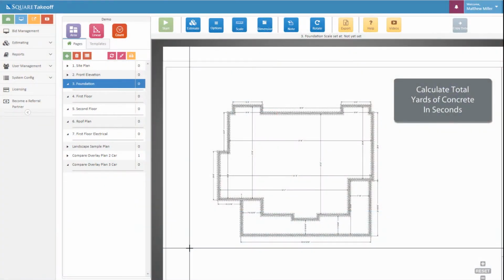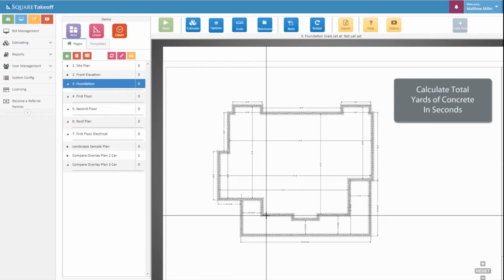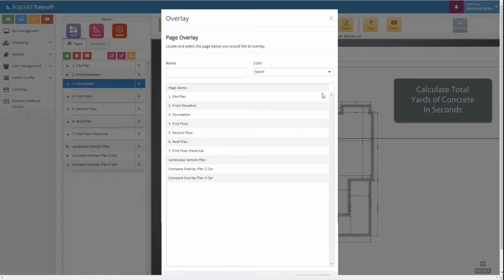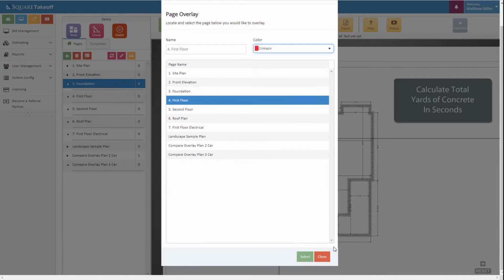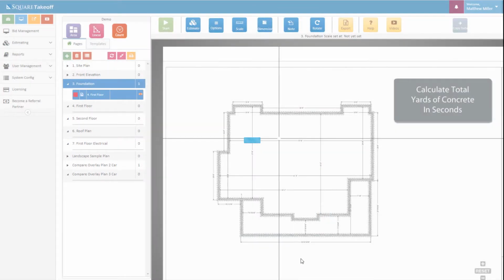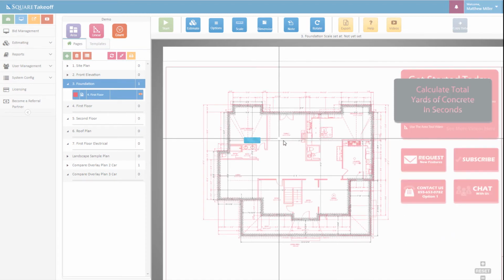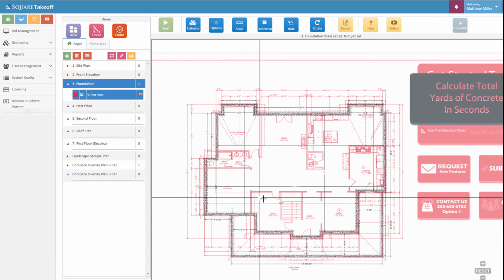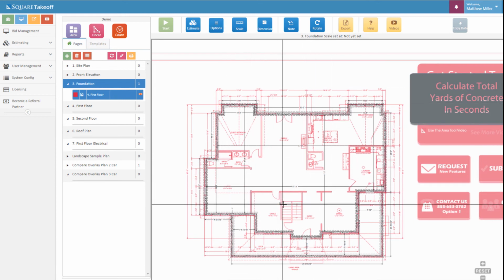Standard Overlay Feature How To Video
The following video explains how to use the Standard Overlay Feature within Square Takeoff the fastest and easiest online takeoff™ and estimating software.